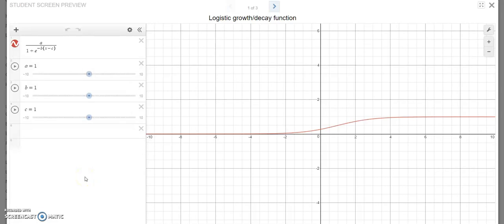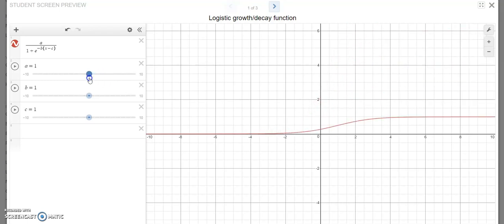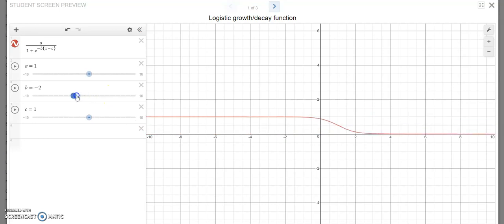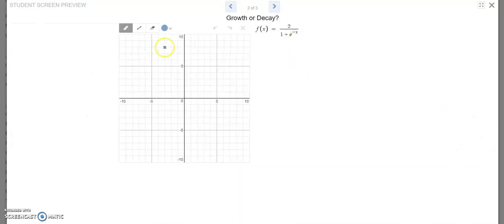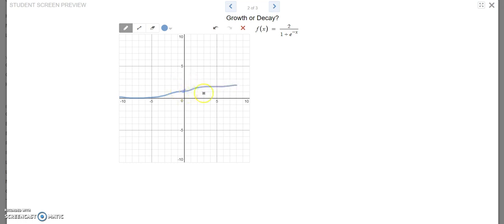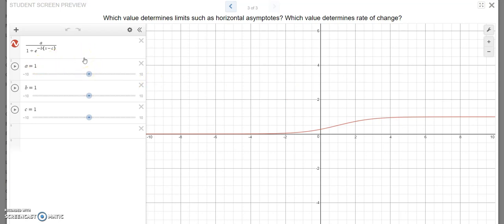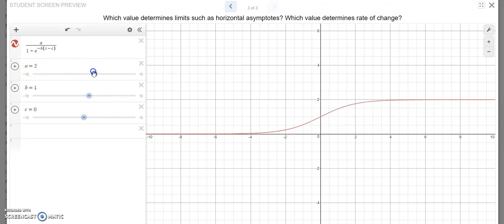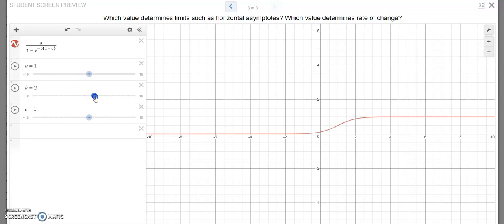Algebra Desmos Logistic Function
Exploring the logistic function using Desmos